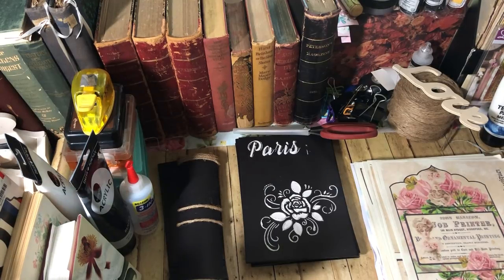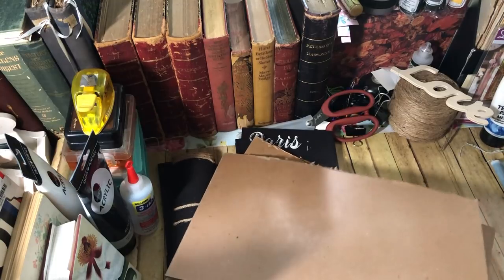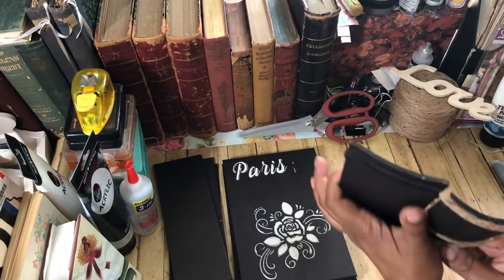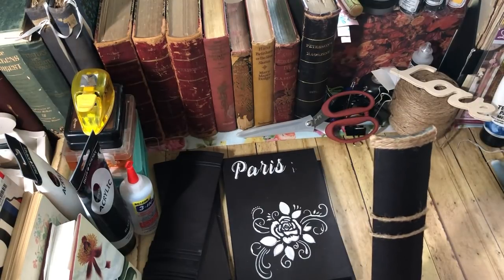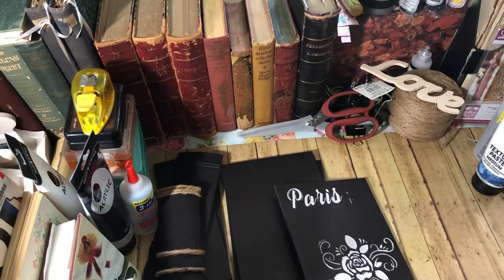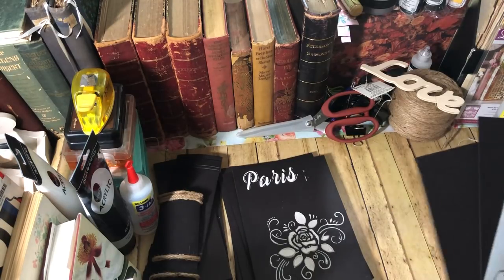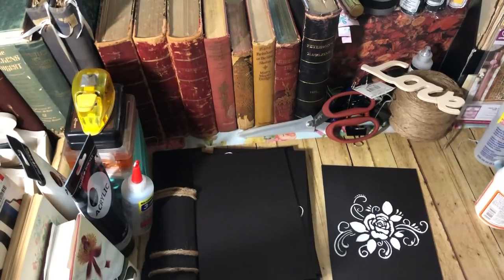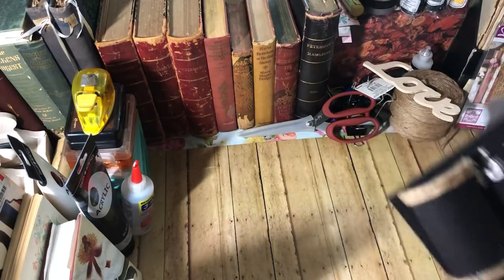Curved Spine For Junk Journals Process Video Part One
In this video I show you my process for creating a curved spine hardback cover. Follow the links below for more info.

These wonderful ladies helped to inspire and guide me in this journey of making beautiful journal covers.